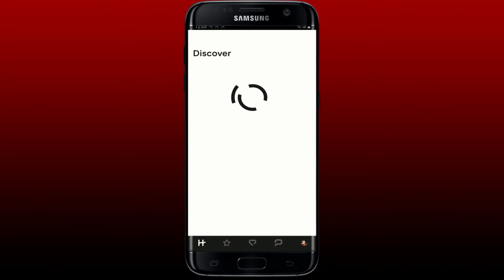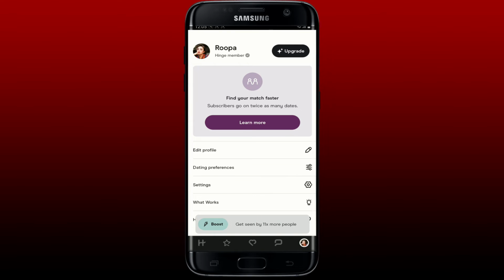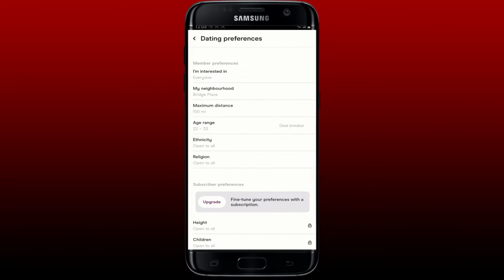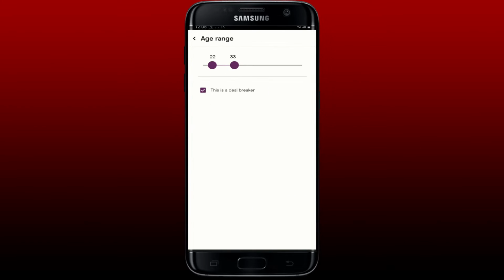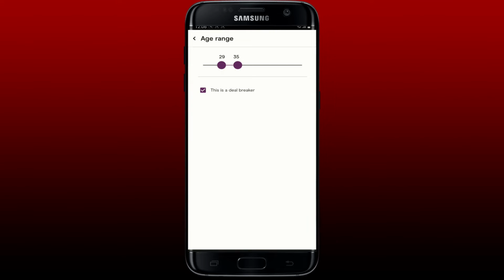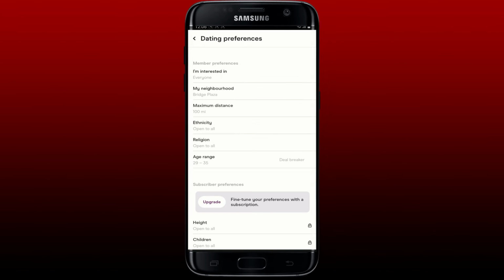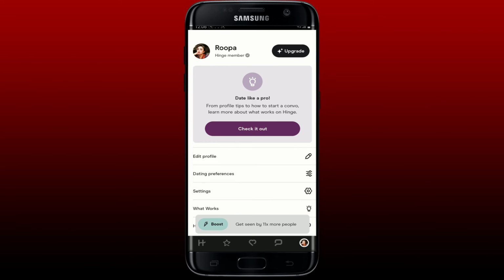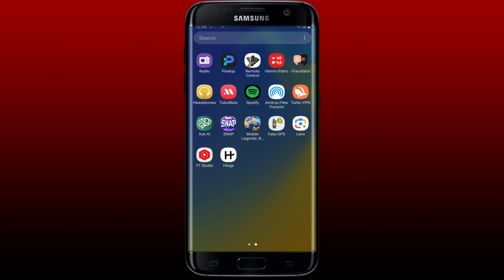How to Change Age Range on Hinge App 2023?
In this empowering tutorial, we'll show you how to change your age range on Hinge, ensuring that your dating experience matches your preferences and desires. Hinge is a popular dating app known for its thoughtful approach to connecting singles based on shared interests and values. Whether you want to expand or narrow your dating options, adjusting your age range on Hinge is a simple process. Our step-by-step guide will demonstrate how to modify your age preferences on both Android and iOS devices, so you can confidently navigate the world of online dating and find meaningful connections. Watch now and take control of your dating journey with Hinge!